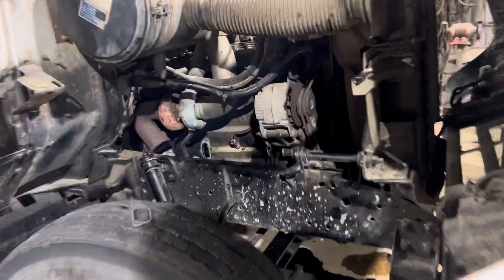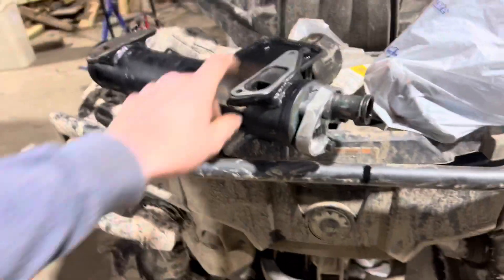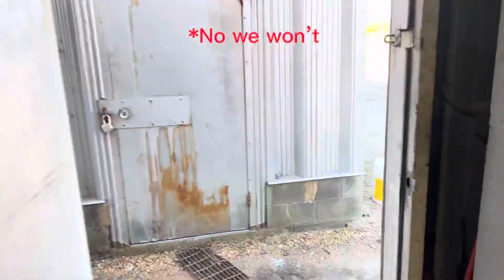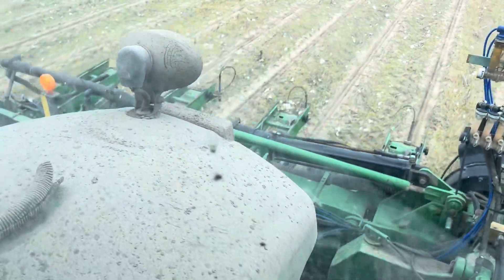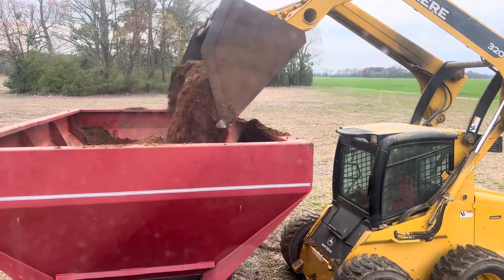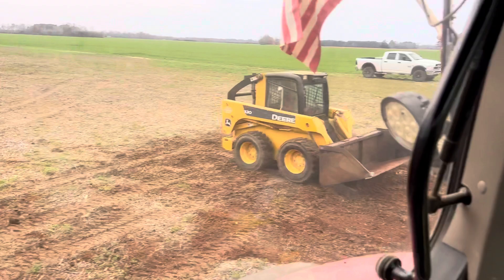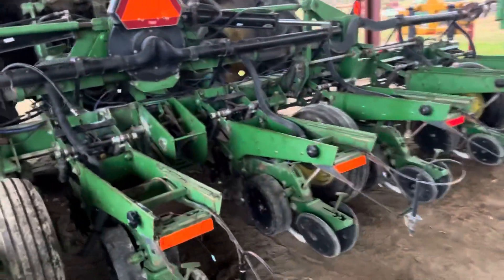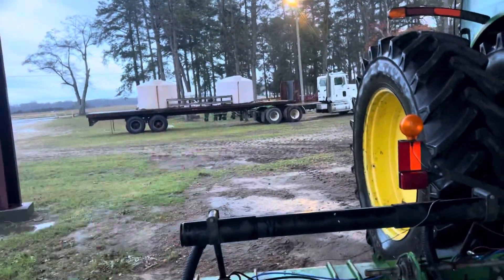Definitely a Monday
Sorry the video was so short Had a lot going on this week and very busy barely had time to record hope y’all enjoy. Next weeks video will be a lot longer and more detailed thanks for bearing with me￼    Vlog10